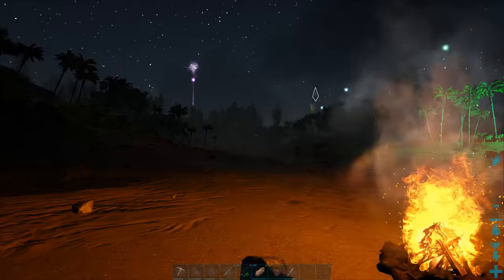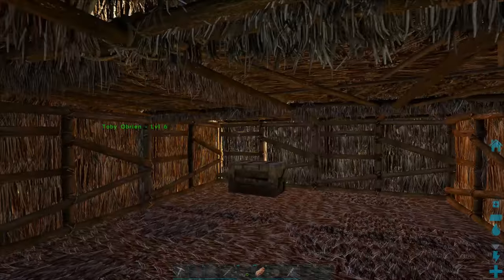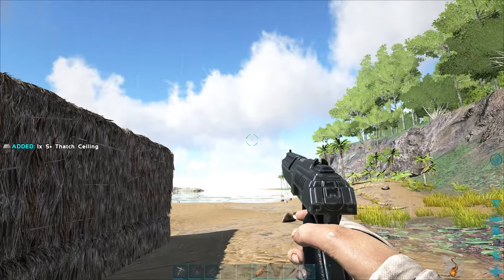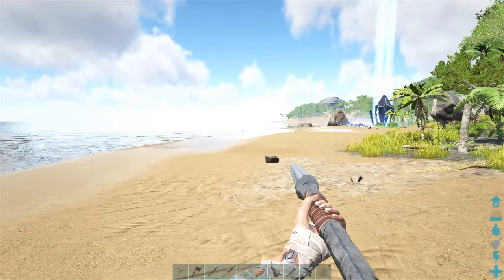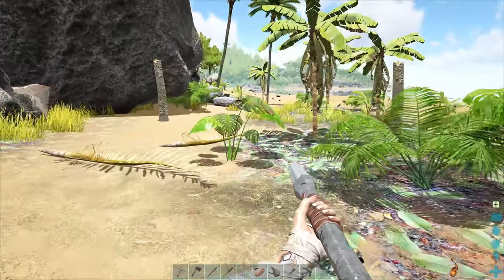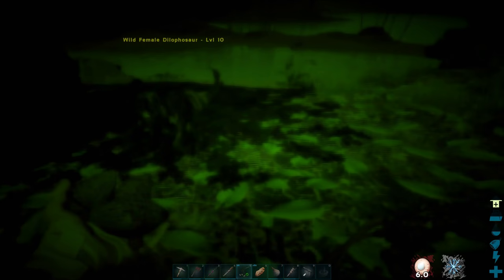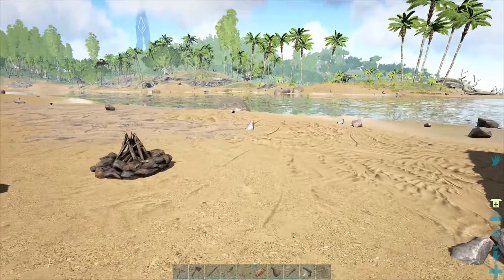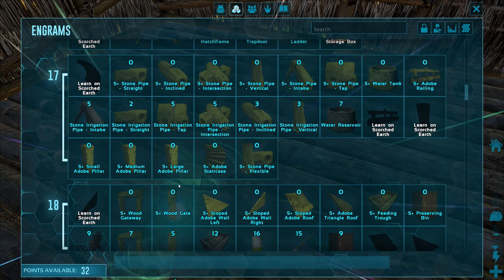Let's Play ARK Survival Evolved Ep 4 Taming A Dilophosaur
Mods Used

Resource Stacks
Structures Plus (S+)
Pet Finder
Utilities Plus
Platforms Plus
Ark Steampunk Mod
Castles,Keeps, and Forts Medieval
Backpack
Bridge
Wooden Hanging bridge
Upgrade Station
Medieval Structures 2
Medieval Props
Landscape Blocks